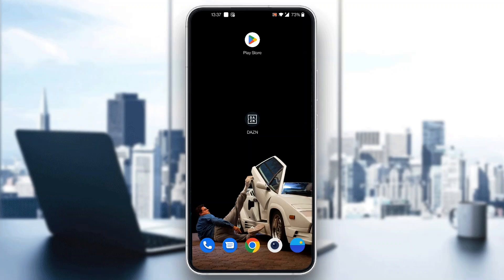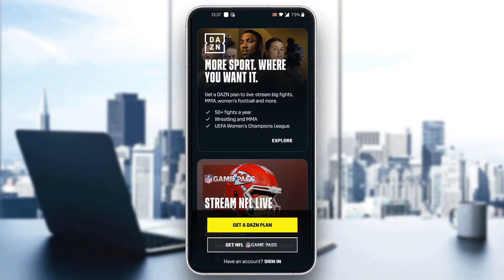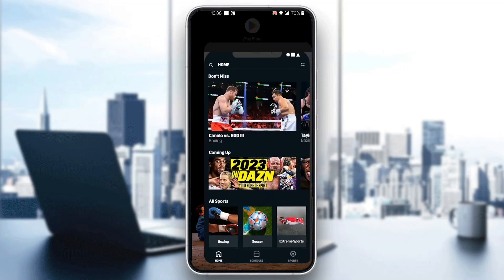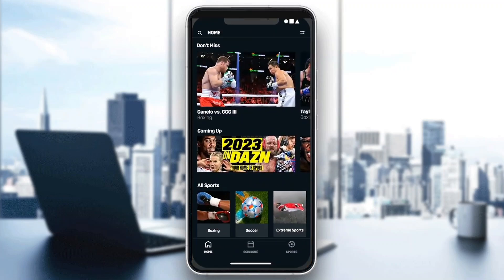How To Watch Multiple Games On Dazn Tutorial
Today we talk about watch multiple games on dazn,dazn streaming,how to watch multiple games on dazn,dazn app review